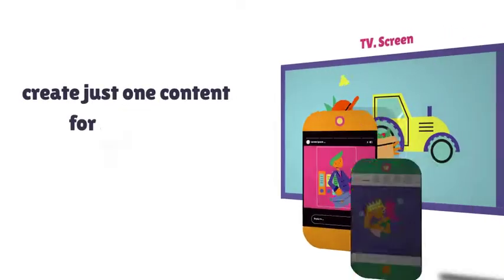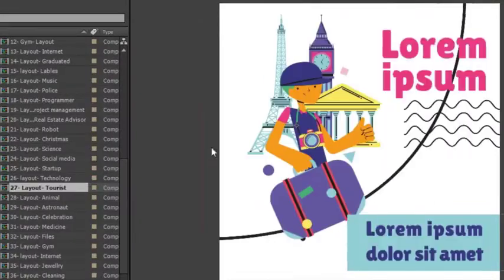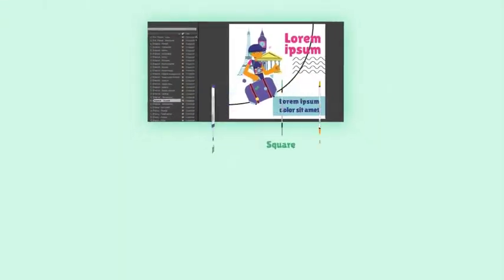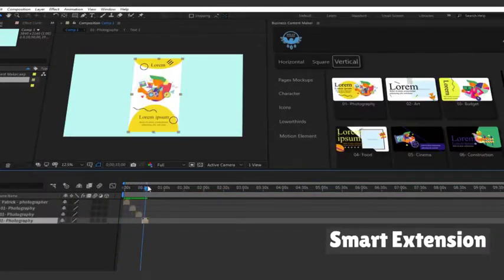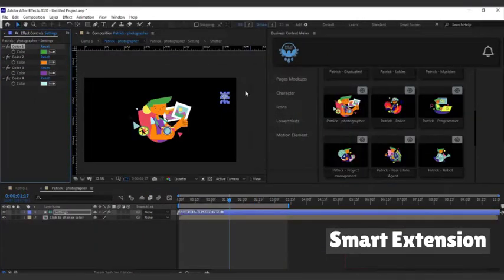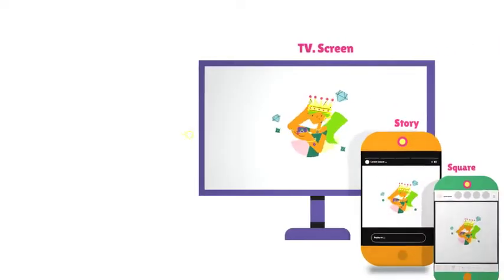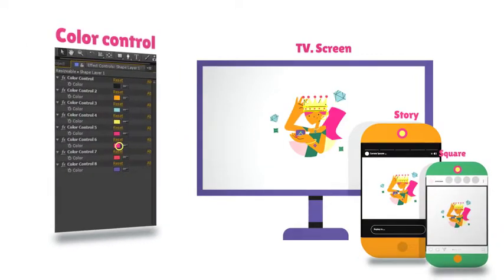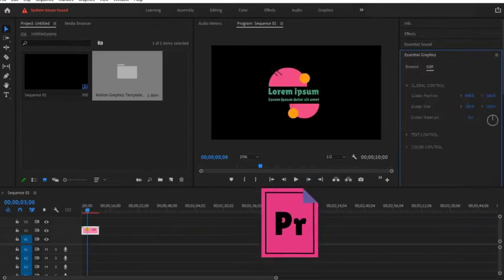Business Content Maker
It contains animated character icons, business icons, motion elements, lower-thirds, and any materials you need to make excellent video content.

You can create just one content for all media.

Your content will be created automatically in 3 layouts :

    TV screen aspect (4k)
    Square
    Vertical (Story size)

How to use:
First, easily customize one of the pre-made compositions, then different outputs for various media will be created automatically.

Arrange hundreds of functional 4K elements using a complete After Effects extension.

We provide you with all of the business needs to create content in this package. Characters can play the mascot role in your social media and websites.

Custom color characters and components let you design excellent content for your brand.